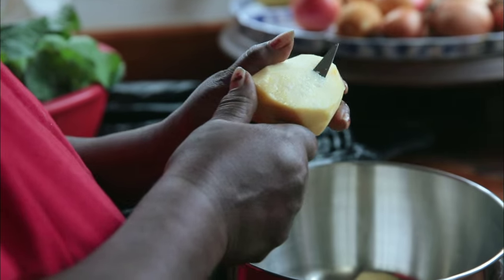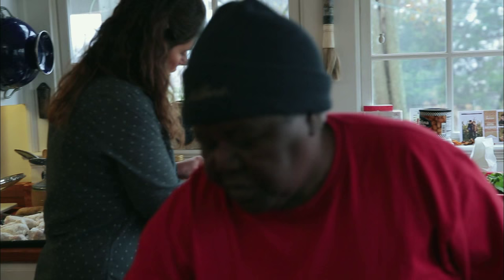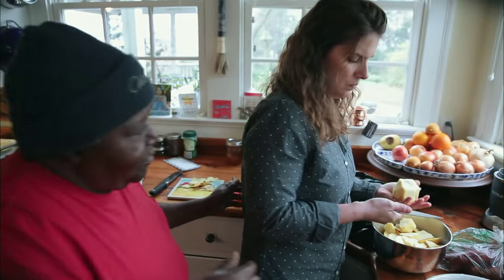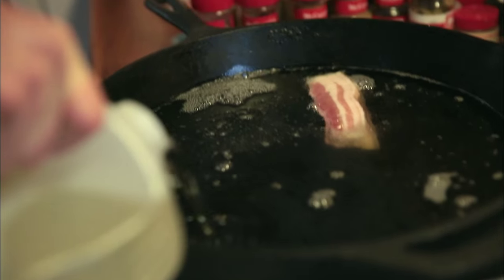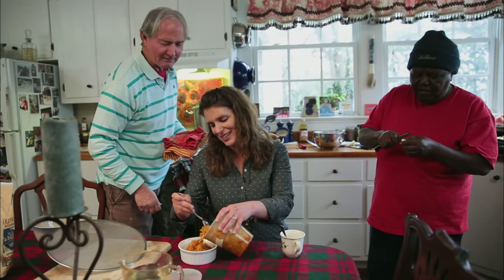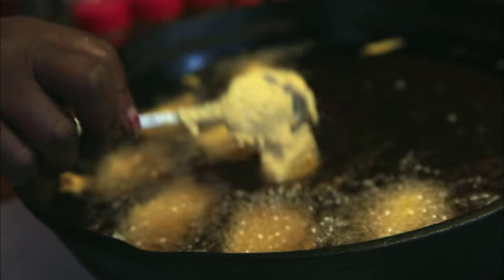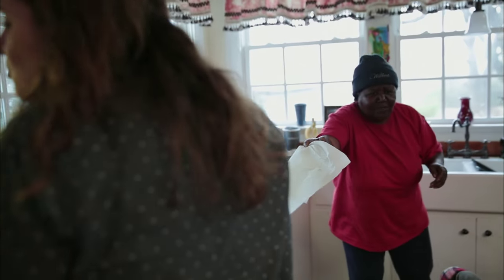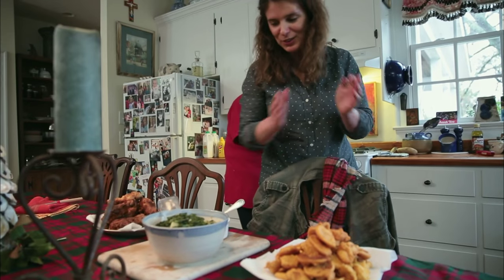Stewed Rutabagas | A Chef's Life | PBS Food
Vivian and Warren join Miss Lillie to for dinner featuring her stewed rutabagas.